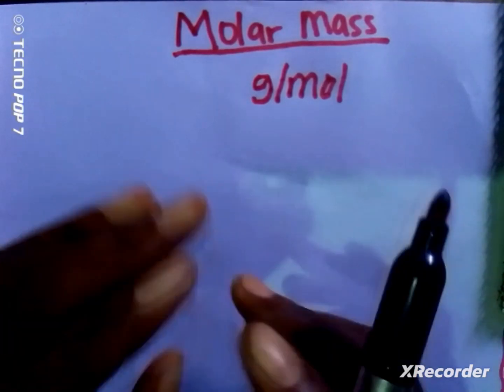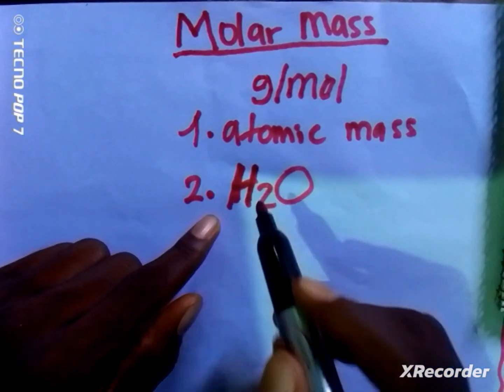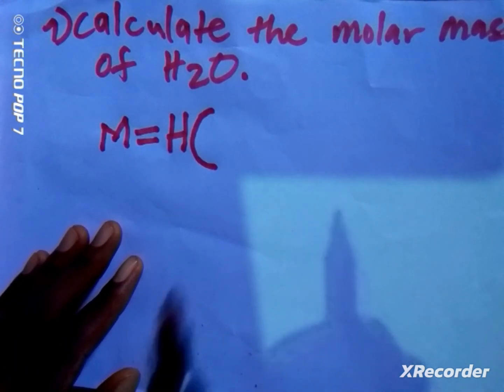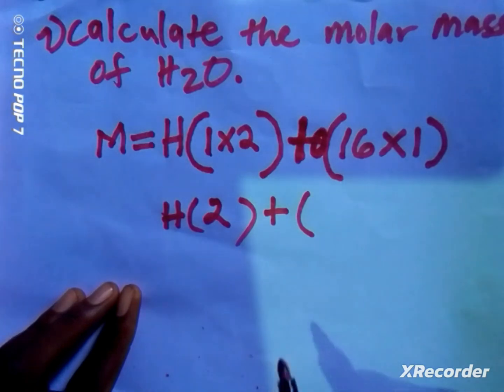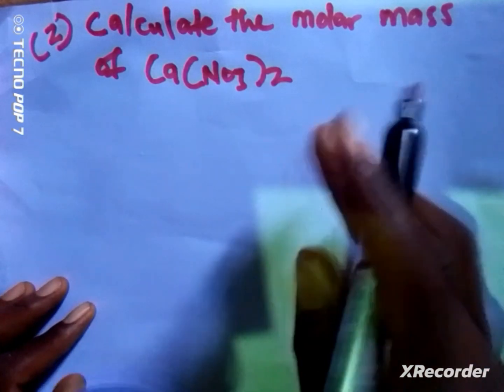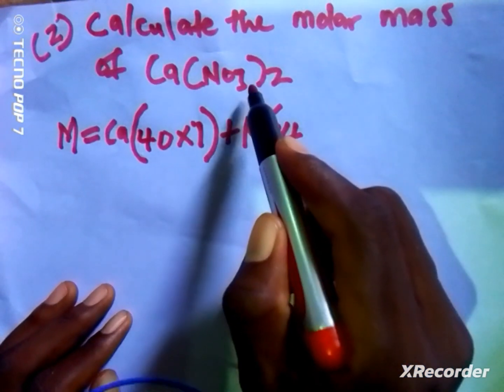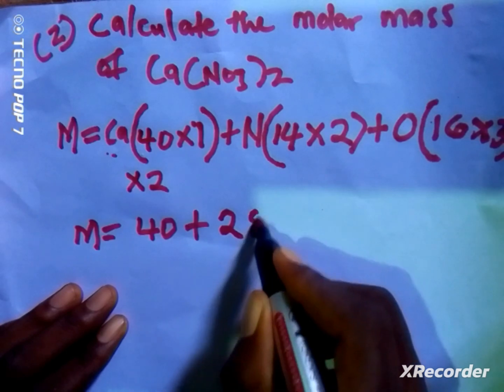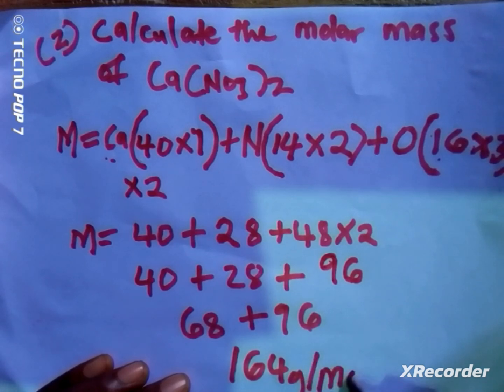Molar mass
How to Calculate the molar mass of a compound